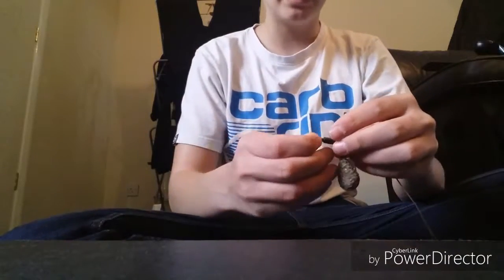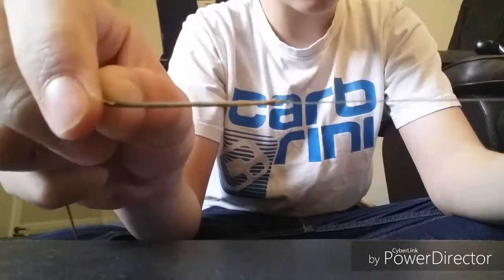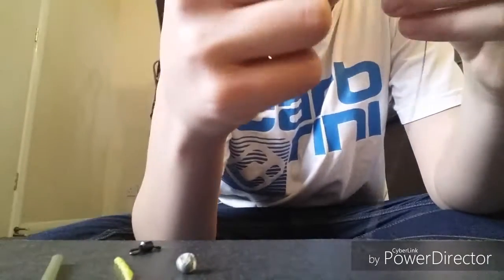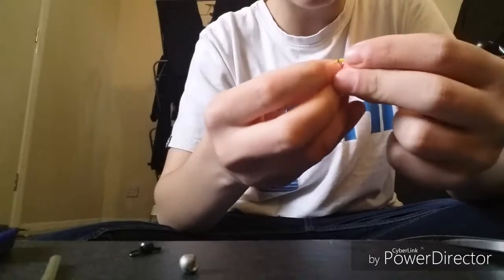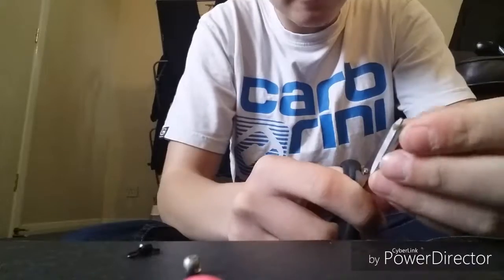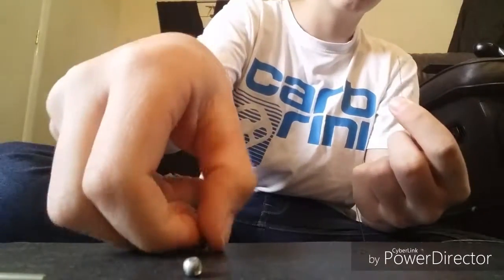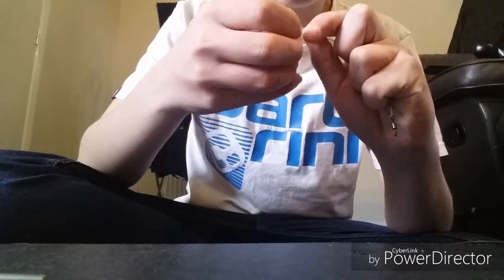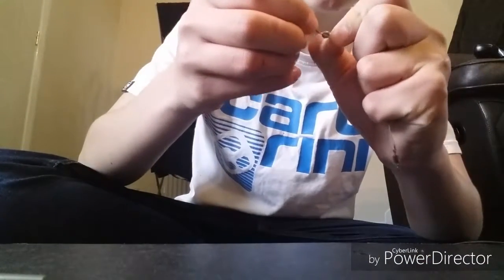How to tie pva bag rig